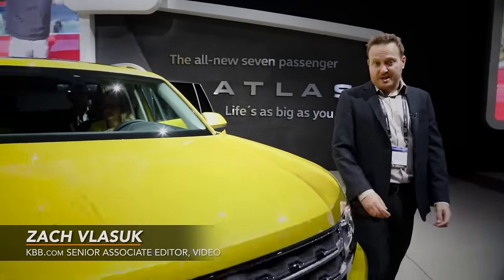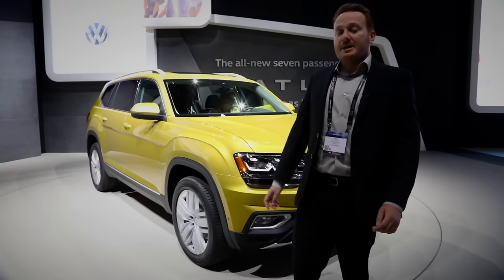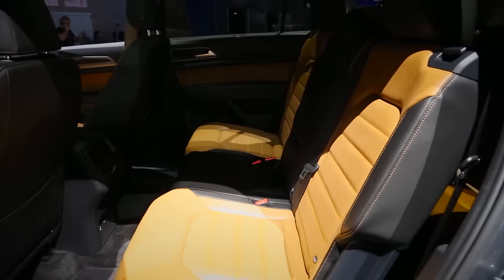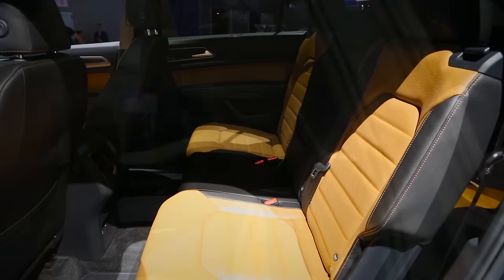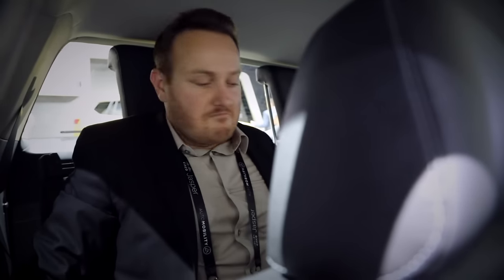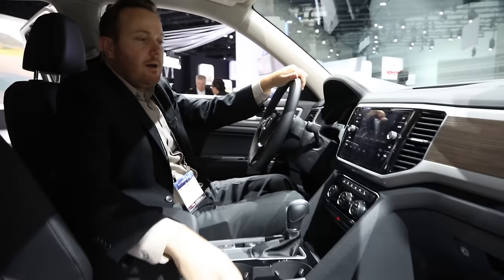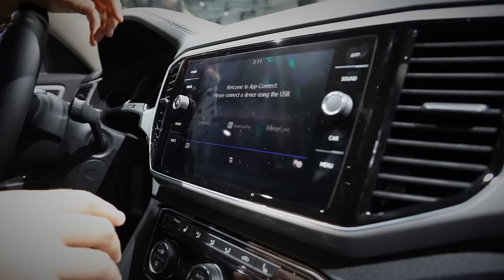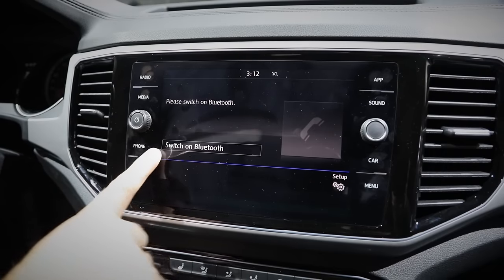2018 Volkswagen Atlas - 2016 LA Auto Show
KBB's coverage of the 2018 Volkswagen Atlas at the 2016 LA Auto Show.